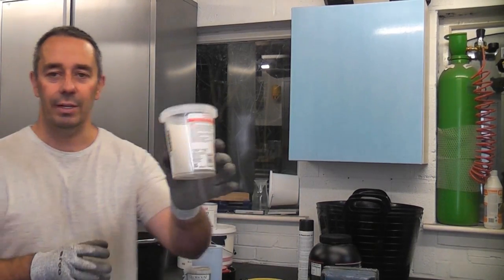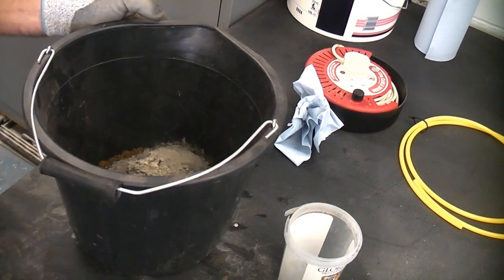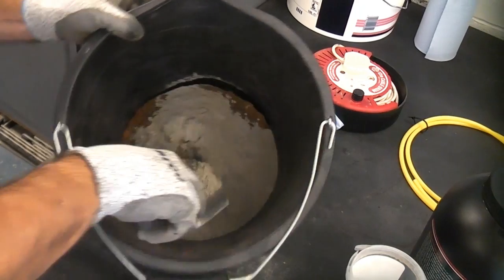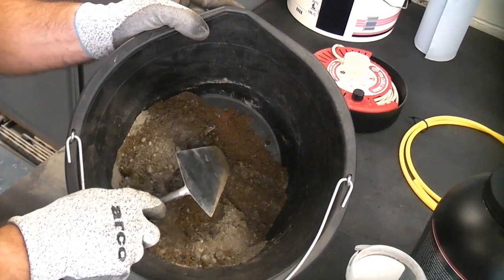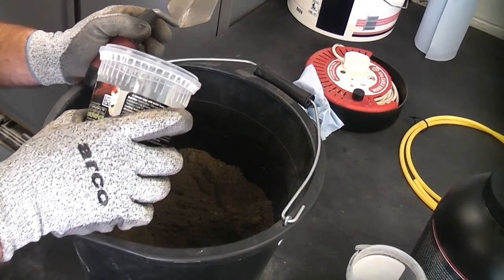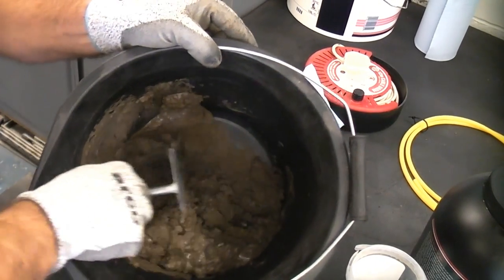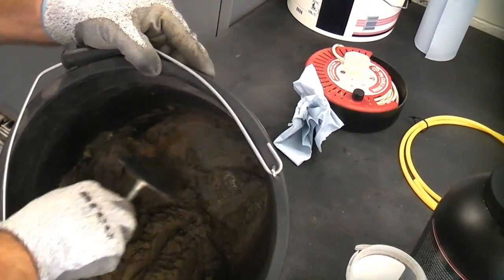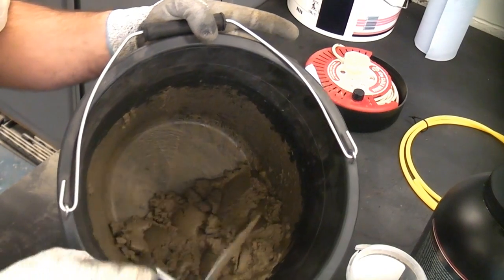How to mix a small batch of Mortar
This video shows how to mix a small batch of cement (mortar). It's often necessary to mix a small batch when doing small cement repair jobs such as patch repointing etc.